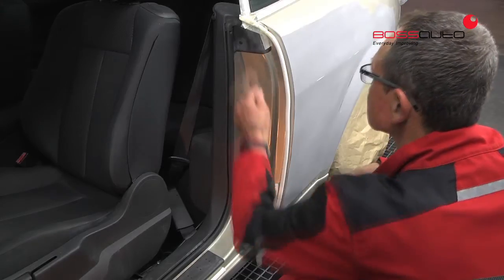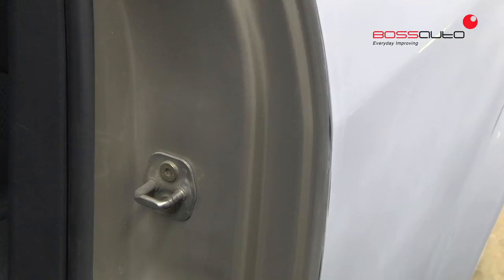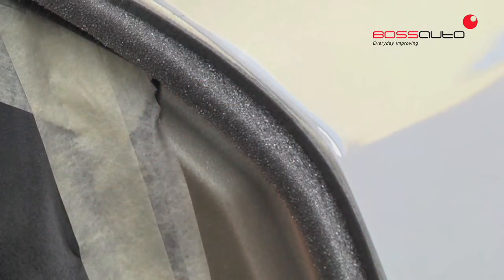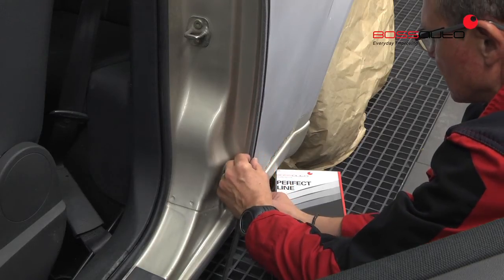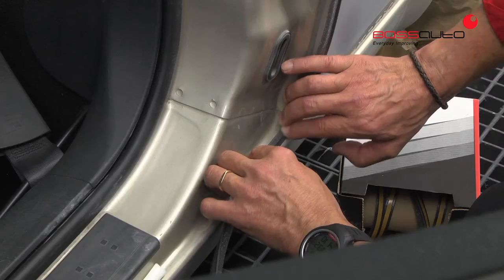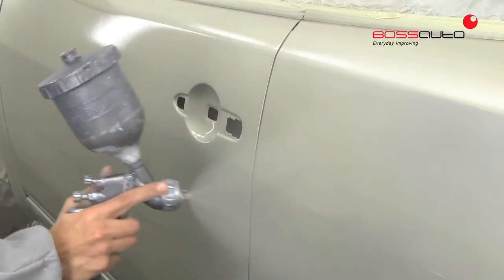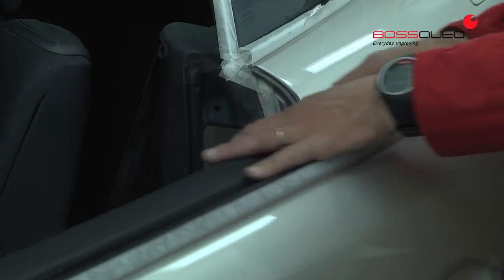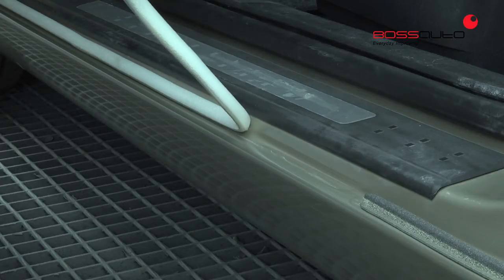Making Foam - Perfect Line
Due to the flat design of the semi-rigid foam of PERFECT LINE Foam Masking Tape, it can be placed on edges easily and quickly.
When the tape is attached to the edge of the surface, the paint does not go inside the car and remains perfectly on the edge and is imperceptible to the eye.
The glue does not decompose when heat is applied in the cabin and does not leave a residue on the surface, as sometimes happens with other products.
It has paper on the adhesive surface in order to protect it from contamination during the sanding process in the body shop, so that grip is not lost during application.

PRODUCT FEATURES
- Easy placement
- Perfect edge finish
- No glue residue
- With protective role